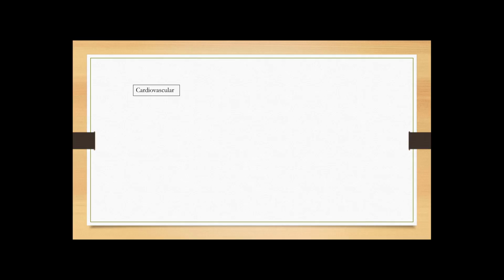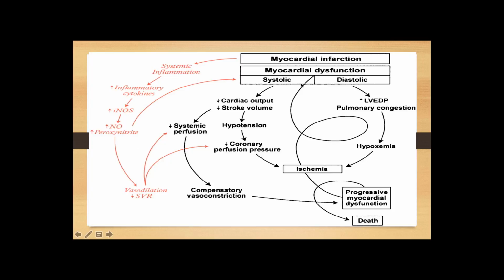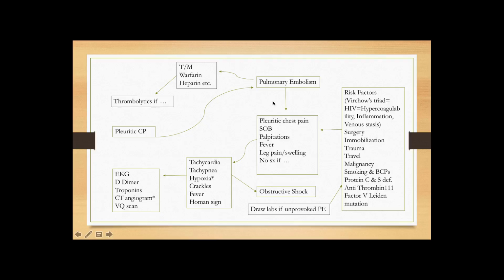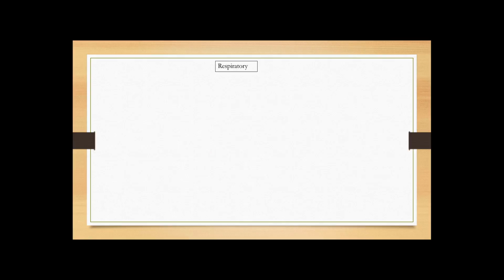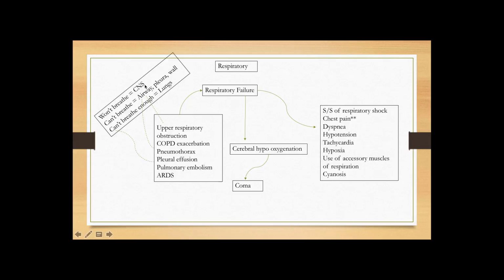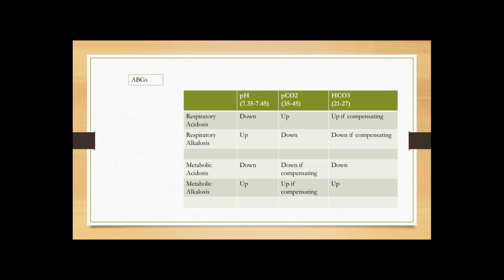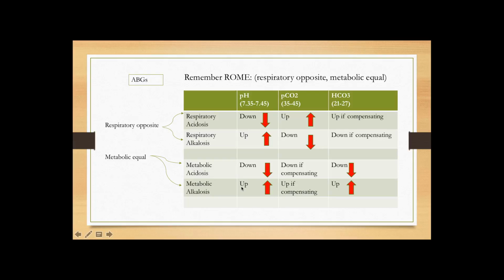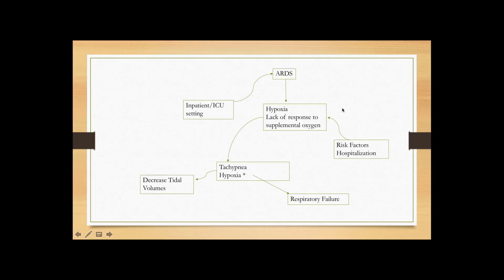Capstone LOC 3